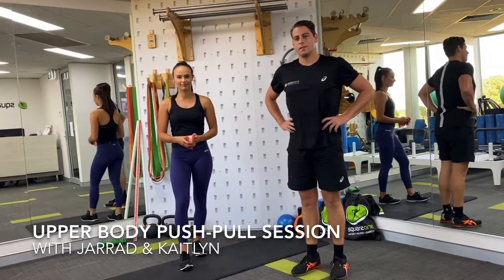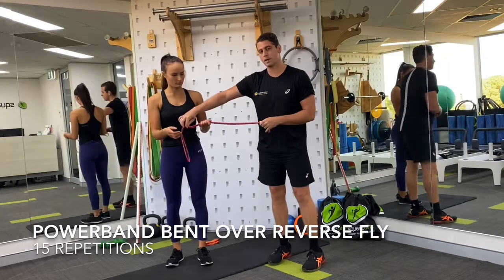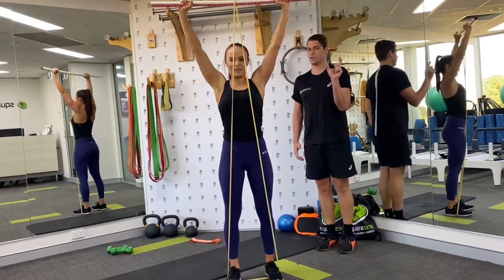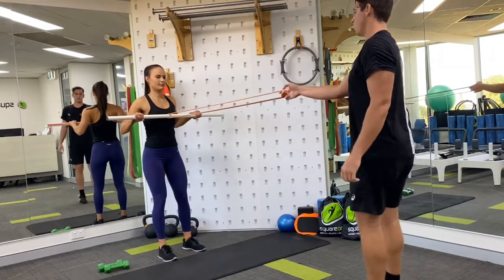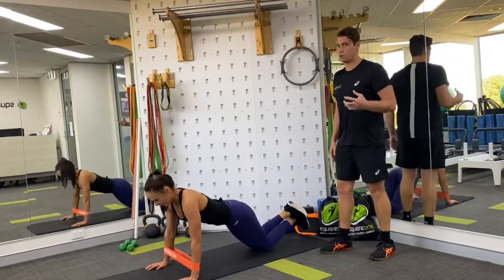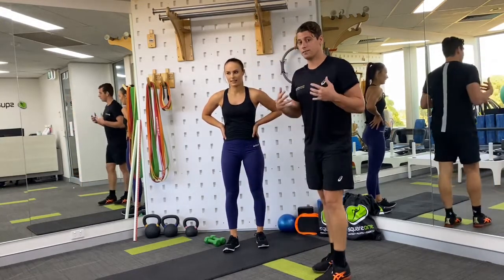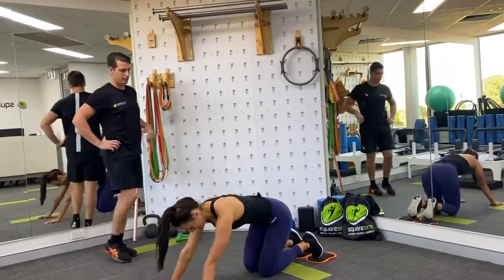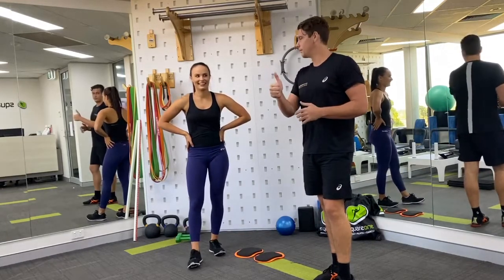30 min Upper body Push-Pull plus Abs and Core Finisher with Jarrad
HIIT with Jarrad and Kaitlyn